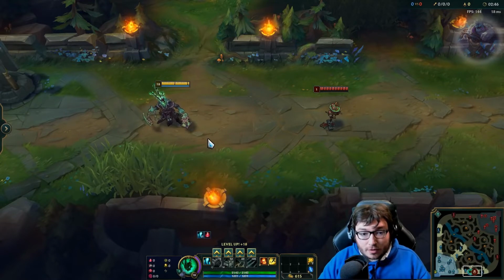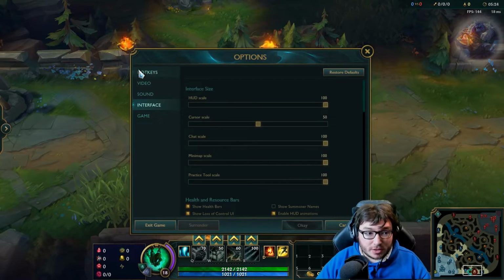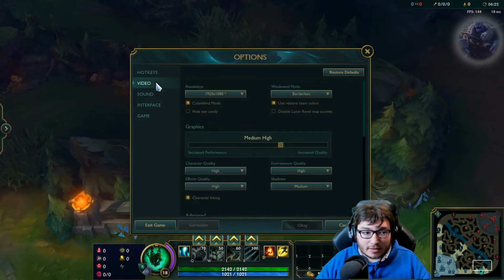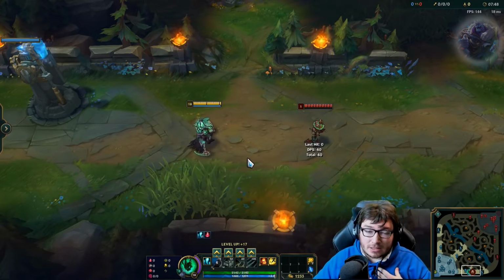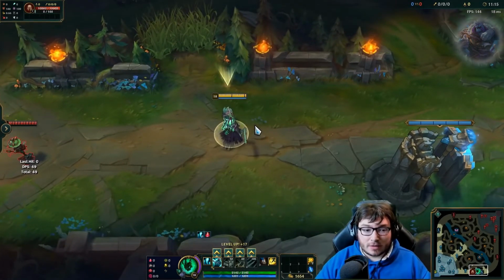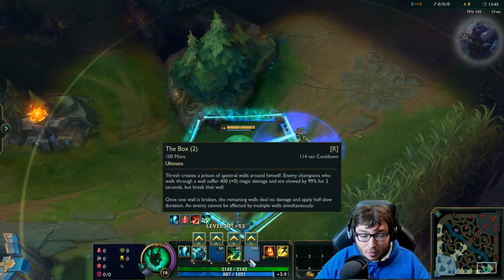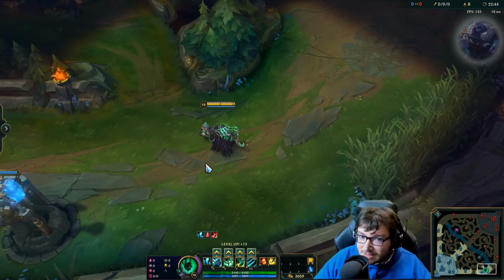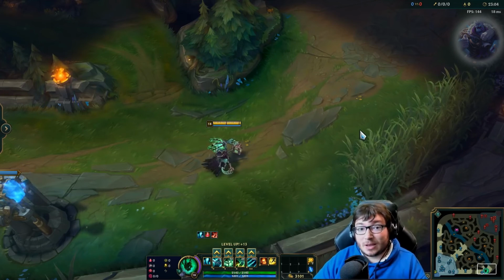HOW TO GET! BETTER LEAGUE OF LEGENDS GUIDE 2019-2020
This how to get better at league of legends will go into details about things you can do to improve your winrate in League of Legends more than simply saying "Just get better". We will cover basic UI, Ping options, In-game chat, Out-side game interference. Hopefully this information will guide you into improving your climb in League of Legends! How to win more game in League of Legends guide.

As always guides are exactly that - a guide on what you should do and hopefully this support guide will help you think about what you are doing in your games and what you are not!

Special thank you to those of you that support me, I did my best in this video and am always looking to improve, so any advice to nudge me in what you need will always be helpful. Good luck on your climb!

Timestamps:

UI Settings [0:58]
Smart Cast / Quick Cast [4:02]
Locked Camera [5:58]
In-game Chat [9:54]
Communicating Safely [12:09]
Gameplay Tips [12:55]
BUY CONTROL WARDS DARN IT [19:00]
Outside game tilt [19:10]

Annie = Annie Hastur Aurelion Sol = Aurelion Sol Brand = Kegan Rodhe (the name of the possessed body) Camille = Camille Ferros Cassiopeia = Cassiopeia Du Couteau Elise = Elise Kythera Zaavan Fiora = Fiora Laurent Galio = Galio Justice Justice Garen = Garen Crownguard Graves = Malcolm Graves Heimerdinger = Cecil B. Heimerdinger Irelia = Irelia Lito Ivern = Ivern Bramblefoot Janna = Janna Windforce Jarvan = Jarvan Lightshield IV Jhin = Khada Jhin (full stage name; real name unknown) Katarina = Katarina Du Couteau Kayn = Shieda Kayn Leblanc = Emilia LeBlanc (otherwise known as Evaine) Lee Sin = Sin Lee (Lee being the surname) Lux = Luxanna Crownguard Miss Fortune = Sarah Fortune Morgana = Morgana Hex (development full name) Orianna = Orianna Reveck Sona = Sona Buvelle Swain = Jericho Swain Talon = Talon Du Couteau (assuming he adopted the family name) Twisted Fate = Tobias Foxtrot Vayne = Shauna Vayne Xin Zhao = Xin Zhao (Zhao is the surname) Yorick = Yorick Mori Zac = Zaun Amorphous Combatant Champions with tribal titles: Ashe = Ashe of the Avarosa Braum = Braum of the Avarosa Diana = Diana of the Rakkor (might no longer be the case after exile) Gragas = Gragas of the Avarosa Leona = Leona of the Rakkor Lissandra = Lissandra of the Frostguard Nami =Nami of the Marai Nunu = Nunu of the Avarosa Olaf = Olaf of the Lokfar Pantheon = Atreus of the Rakkor (name of possessed body) Rakan = Rakan of the Lhotlan Rengar = Rengar of the Kiilash Sejuani = Sejuani of the Winter's Claw Taliyah = Taliyah of the Nasaaj Tryndamere = Tryndamere of the Avarosa Udyr = Udyr of the Winter's Claw Volibear = Volibear of the Ursine Wukong = Wukong of the Shimon Xayah = Xayah of the Lhotlan Probably have full names: Akali Amumu Azir Caitlyn Corki Darius Draven Dr Mundo Ekko Evelynn Ezreal Gangplank Gnar Illaoi Jayce Jinx Karma Karthus Kassadin Kennen Kled Lucian Lulu Malzahar Master Yi Nasus Nautilus Nidalee Poppy Quinn Renekton Riven Rumble Ryze Shaco Shen Shyvana Singed Sion Sivir Soraka Syndra Taric Teemo Tristana Urgot Varus Veigar Vi Viktor Vladimir Warwick Xerath Yasuo Zed Ziggs Zilean Aatrox Alistar Anivia Ahri Bard Blitzcrank Cho'Gath Fiddlesticks Fizz Hecarim Jax Kalista Kayle (stop asking about Kayle Hex, the name Hex was retconned) ha'Zix indred Kog'Maw Malphite Maokai Mordekaiser Nocturne Rammus Rek'sai Skarner Tahm Kench (not his real name, just a title) ThreshTrundle Twitch Vel'Koz Zyra